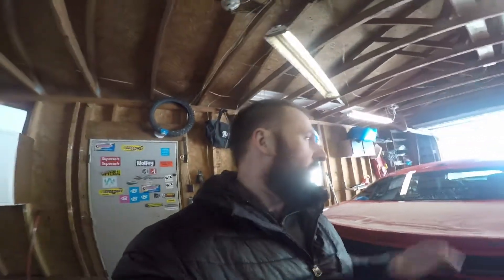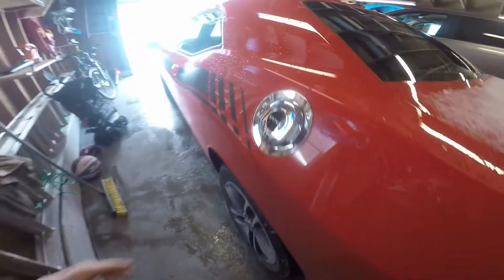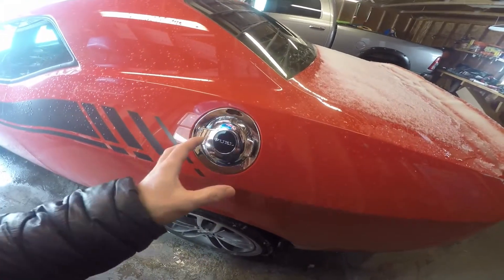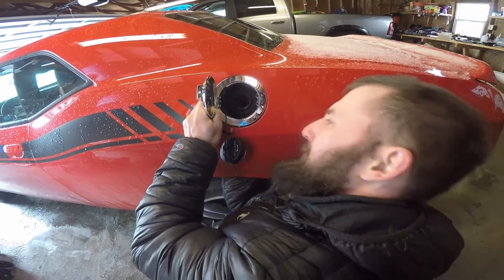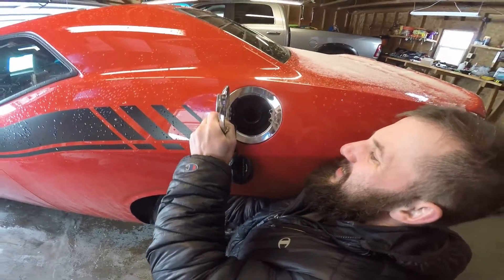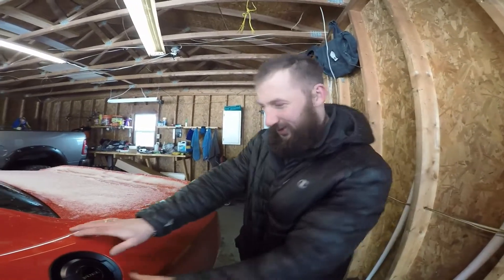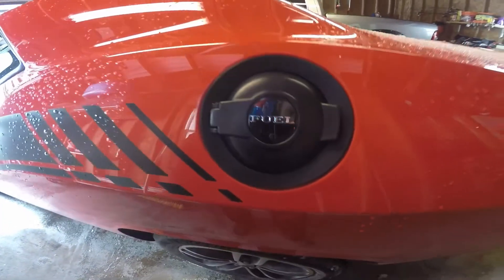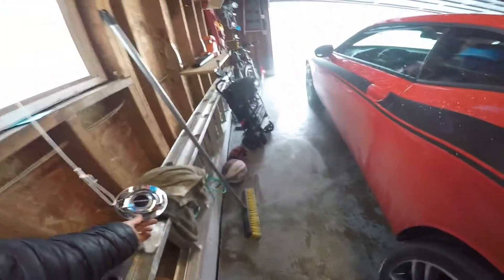FUEL DOOR INSTALL